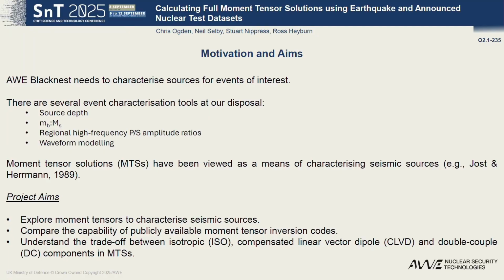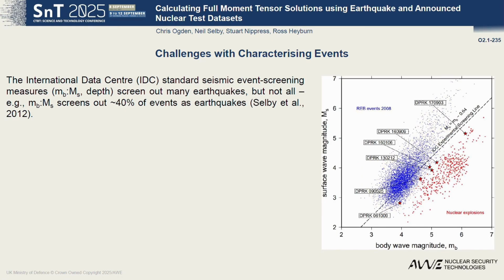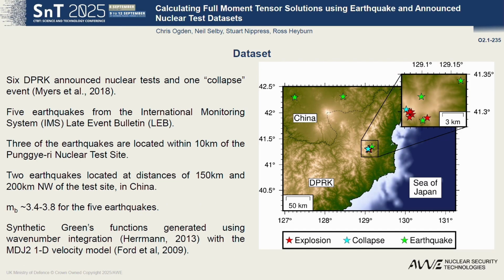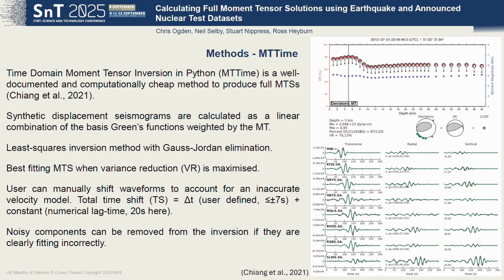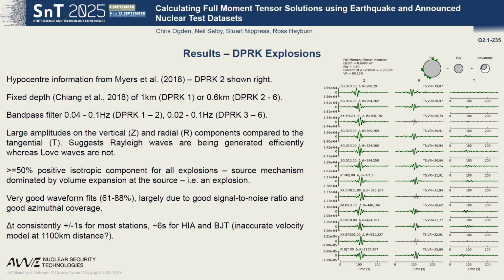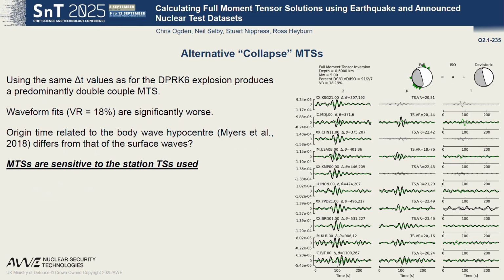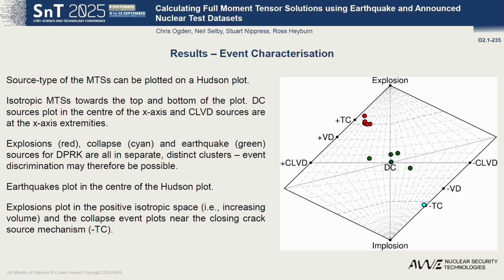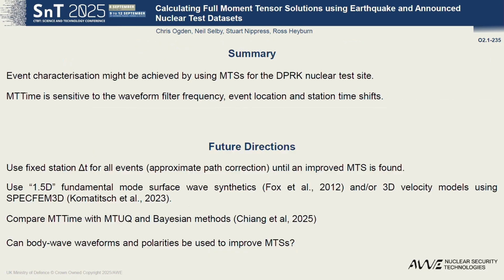Day 4: PrinzEugenSaal: Ch2: O2.1 - 235